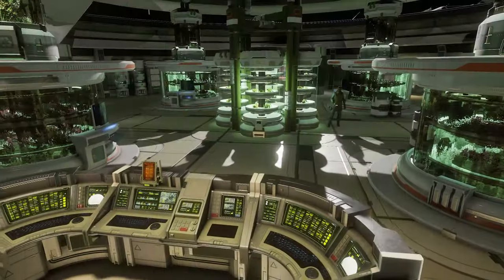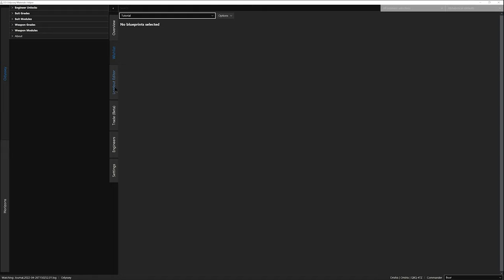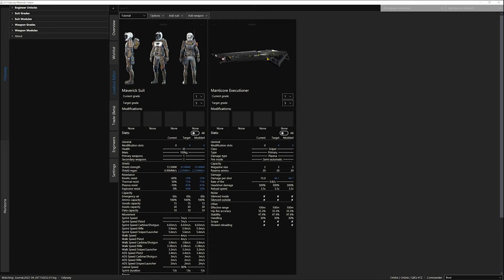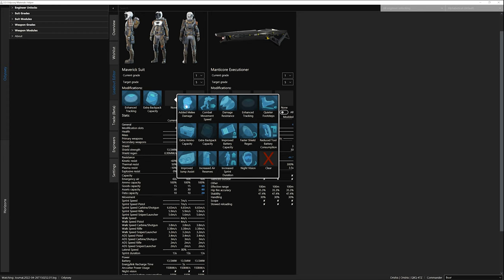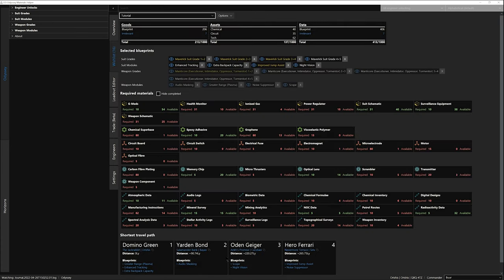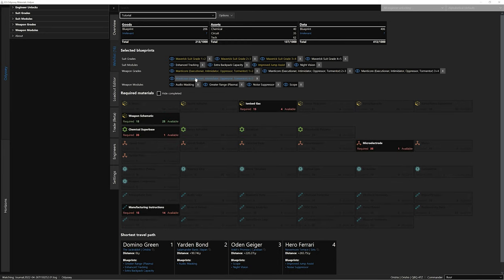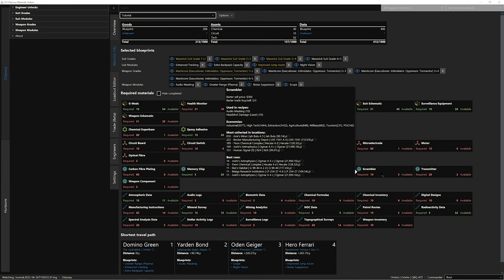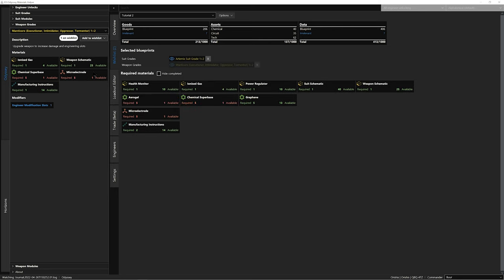Elite Dangerous Odyssey: On Foot Engineering Essential Companion App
The material gathering and engineering journey that is part and parcel of the Elite Dangerous Odyssey on foot experience can seem completely overwhelming to anyone not intimately familiar with it.

If you’ve been struggling to find your way with it then fear not, in this video I’ll break down how to use the ED Odyssey Materials Helper App which is, in my opinion, a must have companion for Odyssey’s engineering.